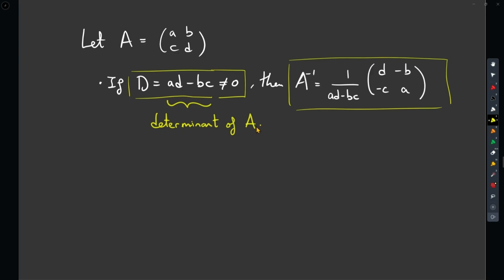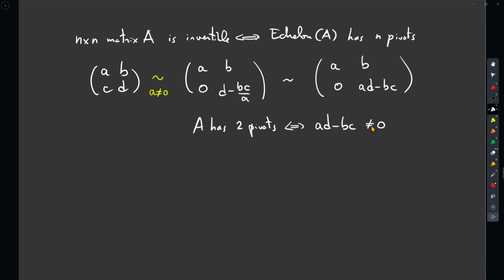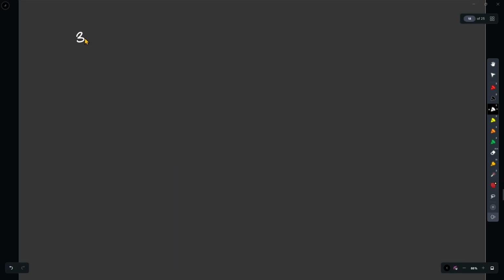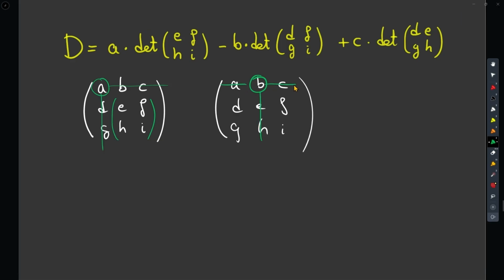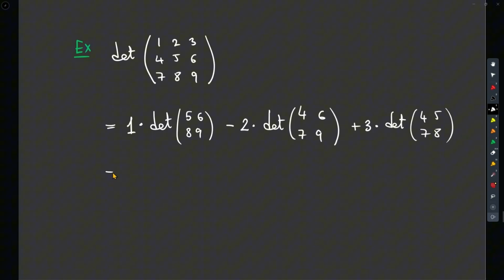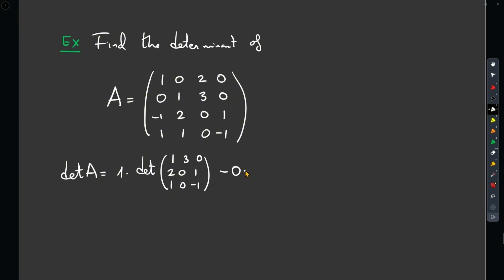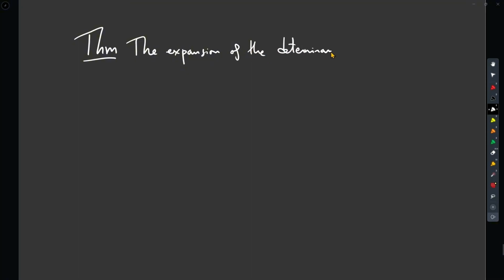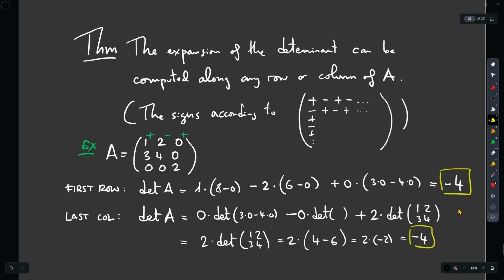An introduction to determinants of nxn matrices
In this video we introduce the concept of determinants and we compute several examples using expansions along rows and columns, using subdeterminants.